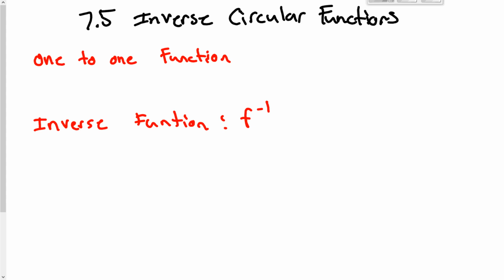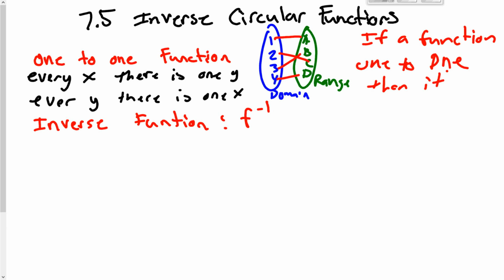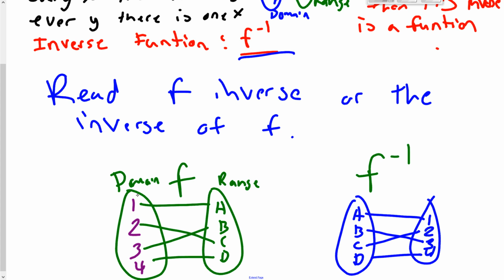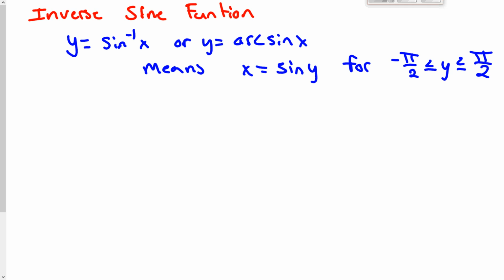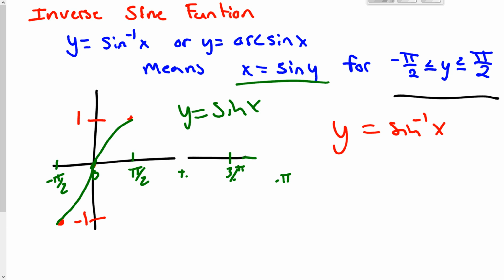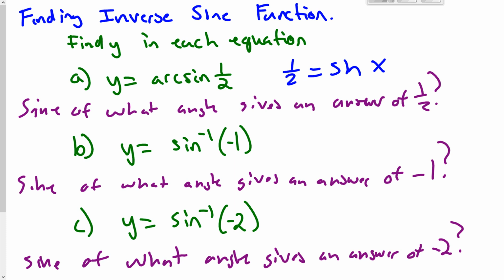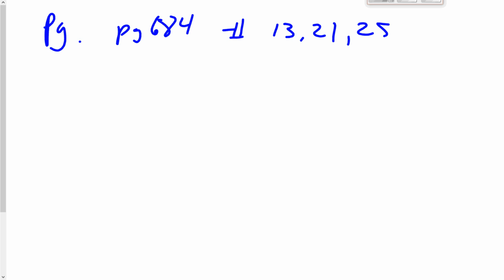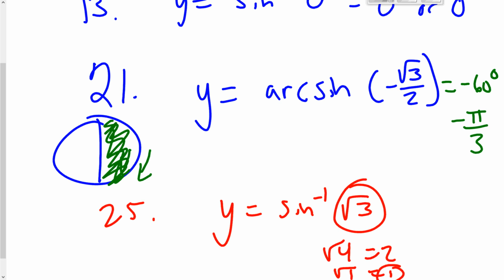PreCal Ch. 7.5 Inverse functions and inverse sine